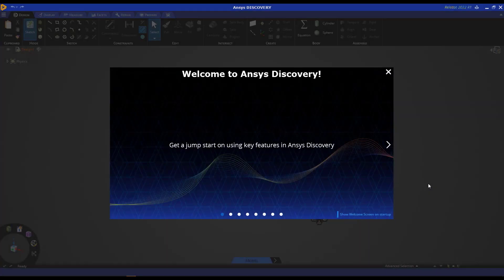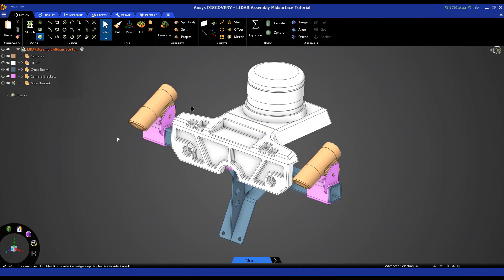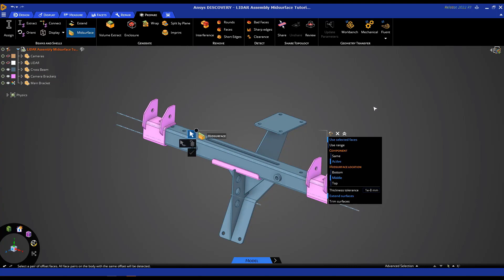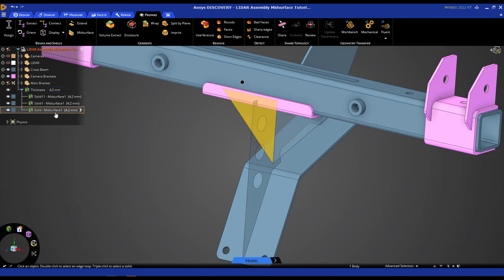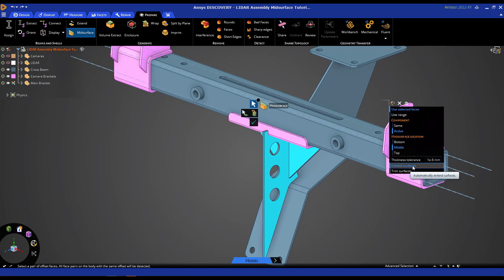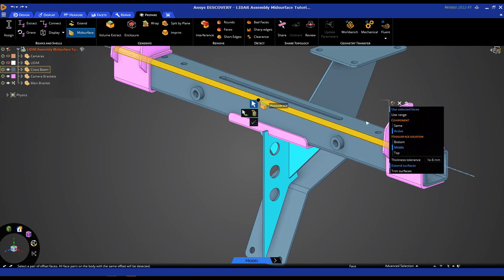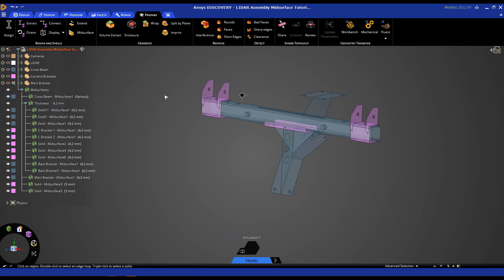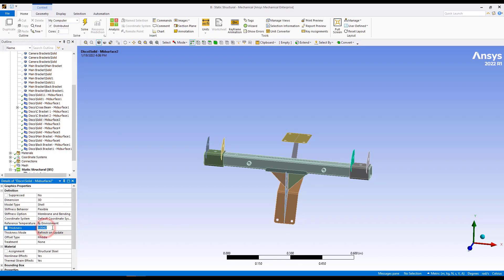Geometry Prep for Structural Simulation Using Midsurfacing tool in Ansys Discovery — Lesson 4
In this lesson, we will learn how to use the Midsurfacing tool in Ansys Discovery, which will help you reduce the number of nodes and elements for your structural analysis.

0:00 - Intro
1:48 - Modes in Ansys Discovery
2:38 - Midsurfacing Options
3:16 - Applying Midsurfacing
6:46 - Extending Surfaces
7:50 - Use Range option
10:08 - Transferring Geometry to Workbench and Mechanical